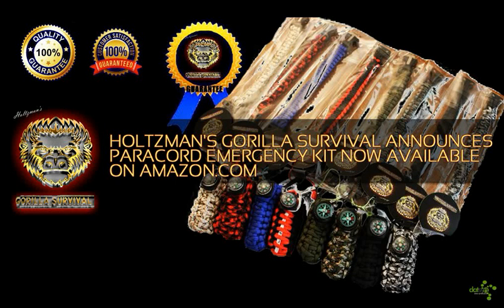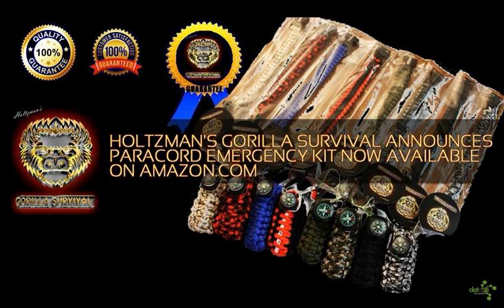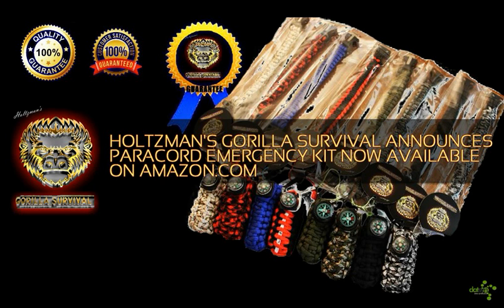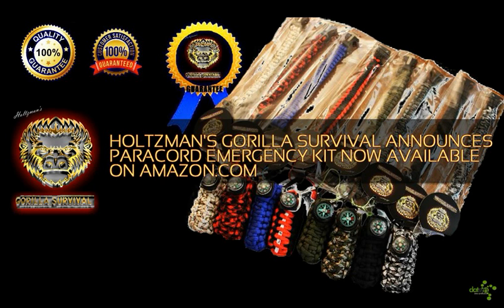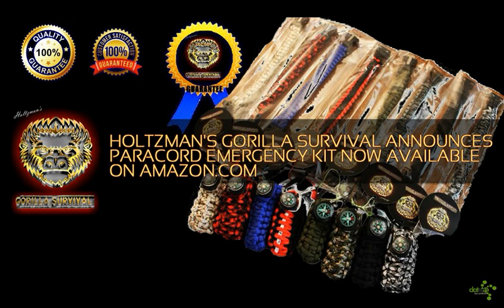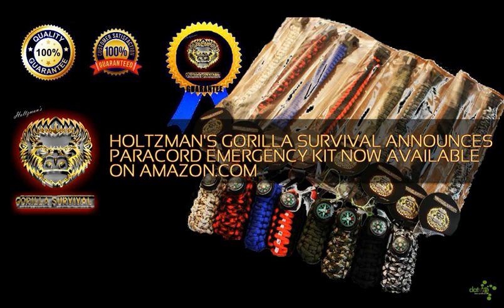HOLTZMAN'S GORILLA SURVIVAL ANNOUNCES PARACORD EMERGENCY KIT NOW AVAILABLE ON AMAZON.COM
Paracord Survival Kit
Paracord survival bracelet
Paracord bracelet
Paracord kit
Survival Kit
Survival

For the opportunity to win free Survival kits, currently featuring paracord bracelet and paracord survival kit stuffed full of survival items as seen in the video

like Holtzman's Gorilla Survival Gear Facebook fan page

and sign up at Holtzman's Gorilla Survival web page

please, feel free to make any sugestions and or items that you would like to see in Holtzman's Gorilla Survival product line.

With the launch of every new product I do HUGE GIVEAWAYS!

Make sure you get your FREE GEAR!

For all the updates and opportunities to win free gear like

Also I would love to have you friend me on Facebook

This is a slightly longer Holtzman’s Gorilla Survival video almost the same as the one you just saw

Westminster, CA, – The Holtzman's Gorrila Survival Paracord Emergency Kit, one of Holtzman's Gorilla Survival's "Innovative products for the outdoor life", is now available through leading global online etailer Amazon.com. The Paracord Emergency Kit, retailing for $25.99 US was recently added to the Holtzman's Gorilla Survival online outdoor Survival Gear sales catalog and is live on Amazon and Ebay now.

To celebrate the products release on Amazon.com, for a limited time, Holtzman's Gorilla Survival Gear had decreased the price to 10.99, and will be giving away free paracord survival packs. All that is required to enter the drawing is to follow this to their Facebook fan page, then sign up by clicking on the tab that says 'FREE Stuff' on the left side of the page under APPS.

The Paracord Emergency Kit is a survival bracelet made of 550 paracord with an attached cutting tool/flint companion. The flint is suitable for fire starting and the buckle on the bracelet is an emergency whistle for signaling. The survival pack is composed of 550 paracord with an attached compass to assist in navigation and a clip for easy portability. There is also a paracord loop to hold the pouch close and prevent its content from spilling out. Fashionable, too, the survival bracelet comes in 7 matching colors.

“We are happy to enter this relationship,” stated a high level Holtzman's Gorilla Survival Sales executive, “as we are constantly on the lookout for quality innovative outdoor gear and survival products that will service the greater outdoor enthusiast customer community.”